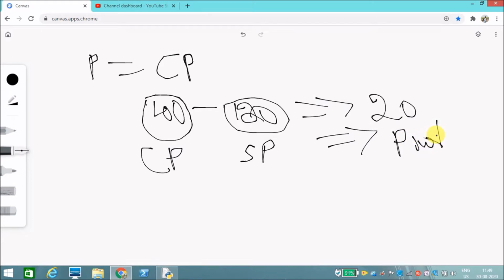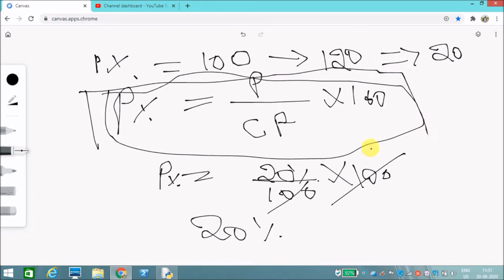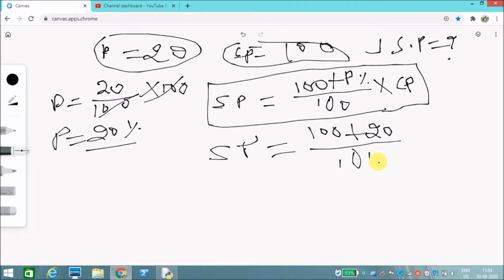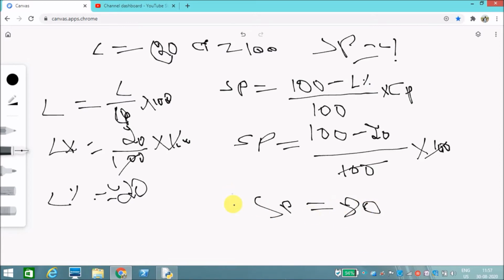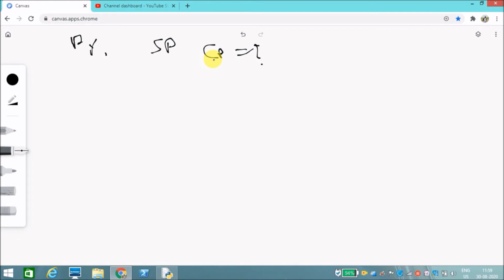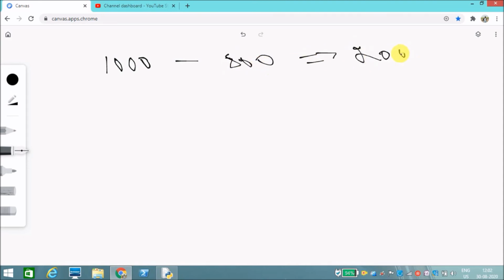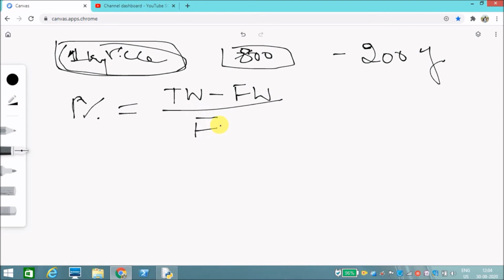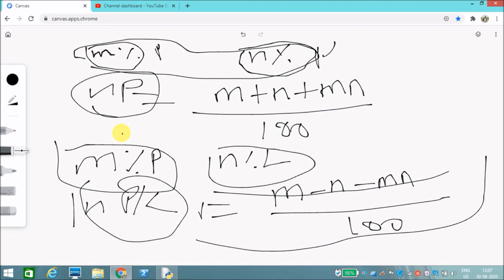Profit and Loss Tricks / Profit and Loss Aptitude formulas and Tricks